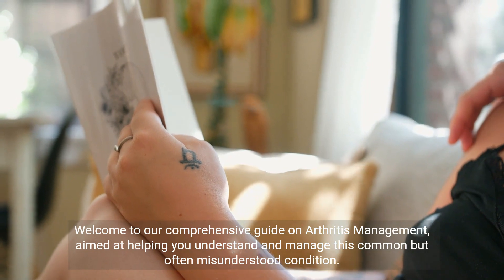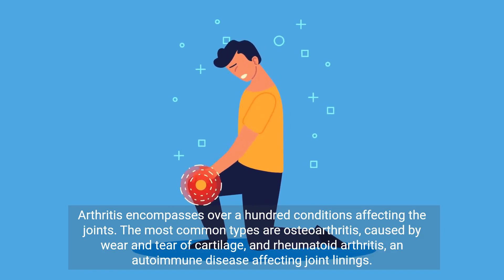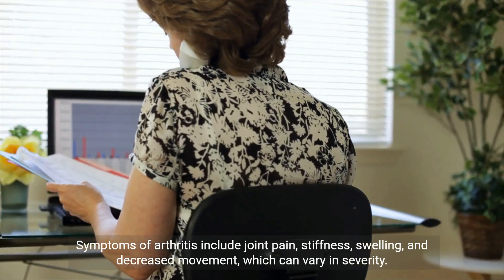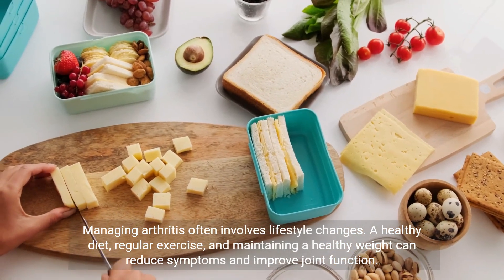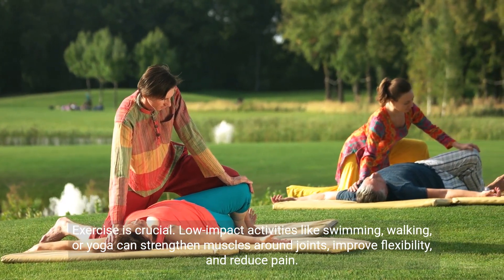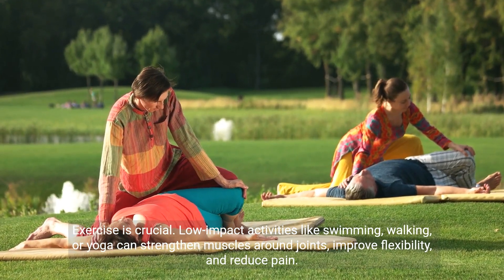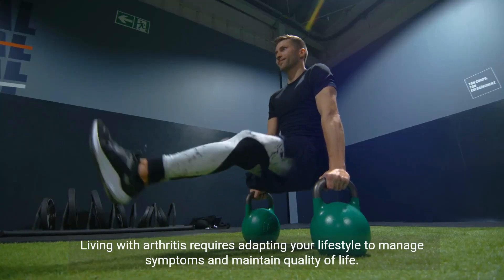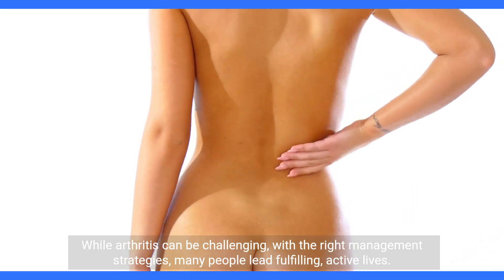Arthritis Management: Understand, Manage, Thrive@BrainyBlink